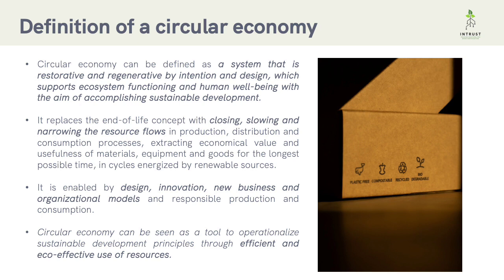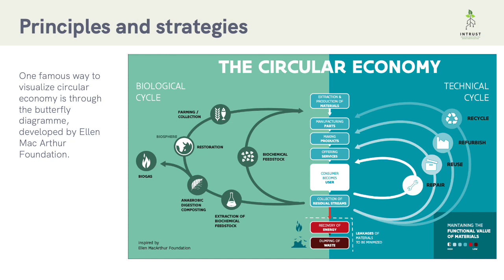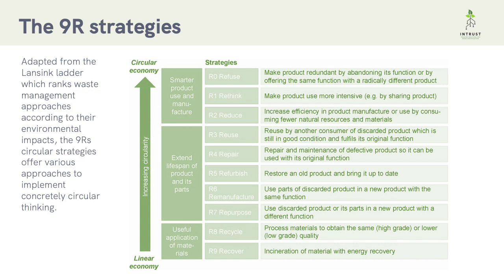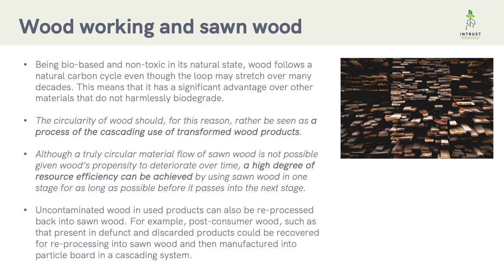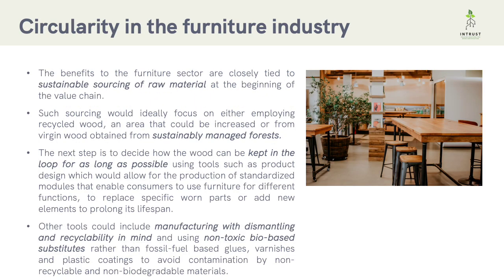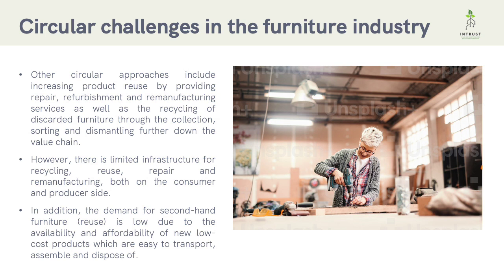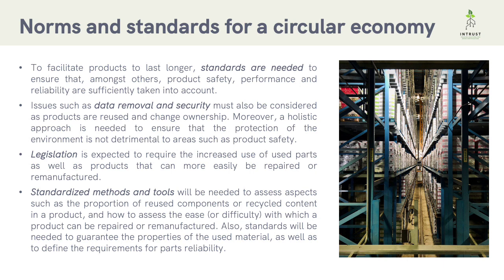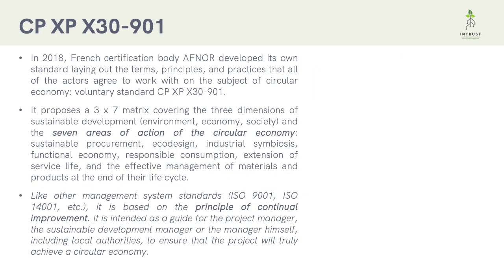Intrust - module 6 - learning unit 1 - Circular economy as an enabling transition strategy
This video is part of the INTRUST e-learning and summarises Module 6 – learning unit 1 - Circular economy as an enabling transition strategy